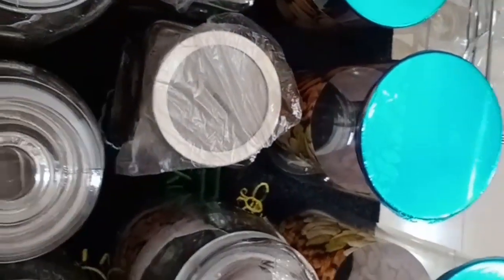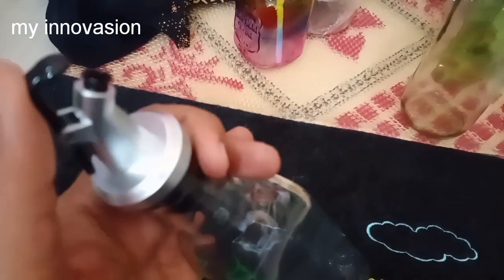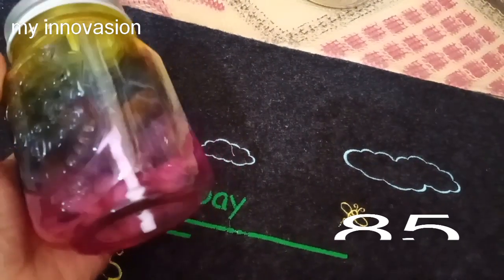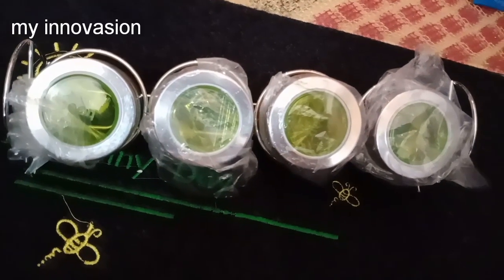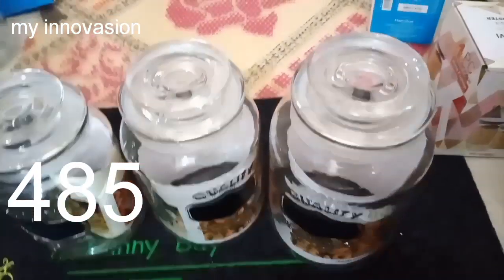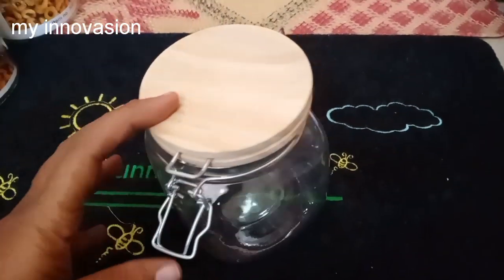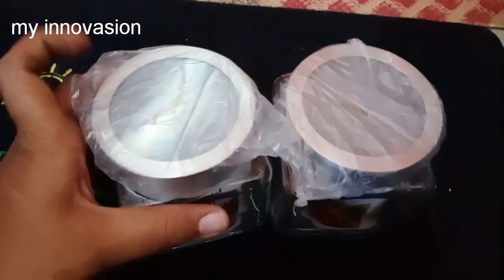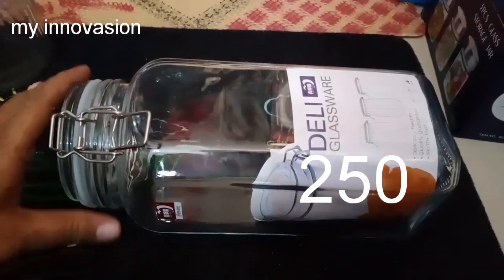galssware very low price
hand  gloves full review link

29 very useful  and  smart gadgets  which makes  life  easy  29 smart  and useful  kitchen  products
shop timing
11to 8.30
friday  closed
sunday
11.to5clock

Glazo  gift  shop
469/5
Edayarpalayam pirivu
Kuniyamuthur
Coimbatore. 641008

What's a app order
This  number